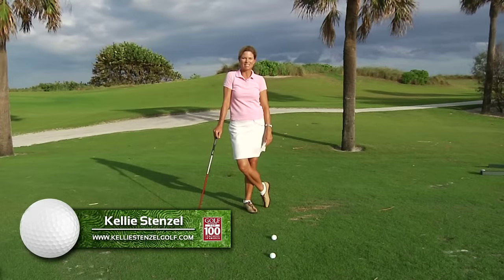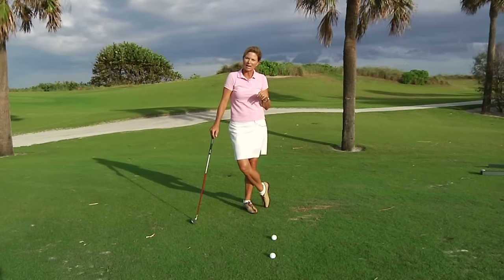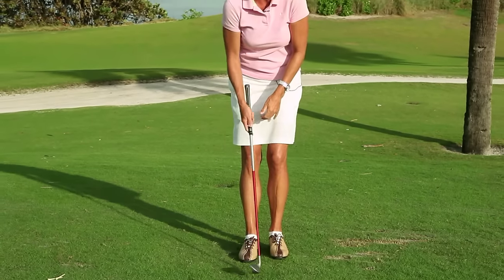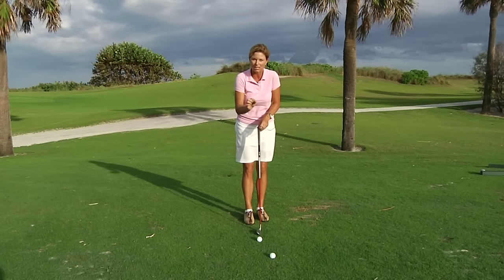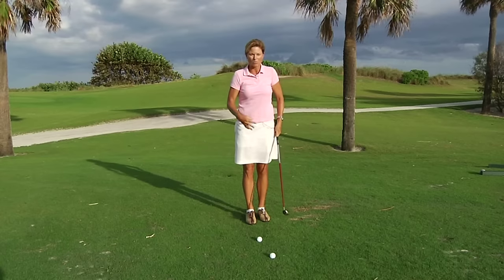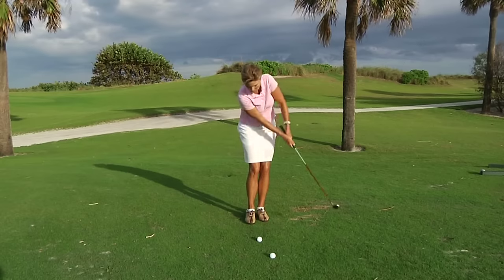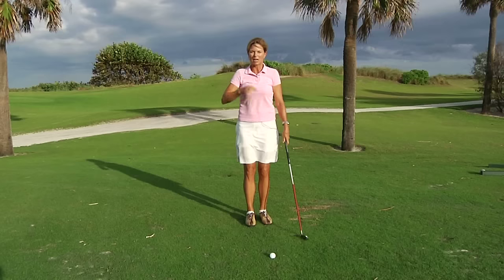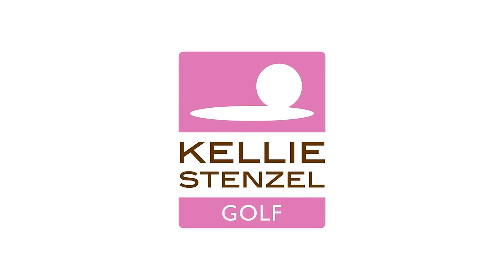Golf Magazine Top 100 Teacher -- PGA Professional Kellie Stenzel Chipping Tip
Golf Magazine Top 100 Teacher -- PGA Professional Kellie Stenzel shares a few of her golf tips on chipping.